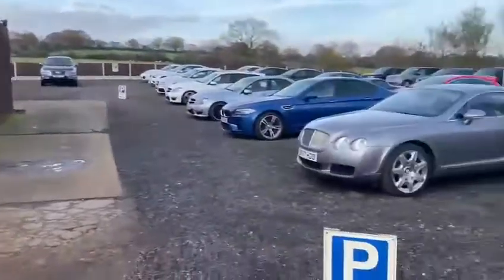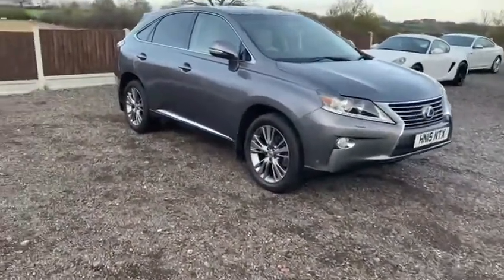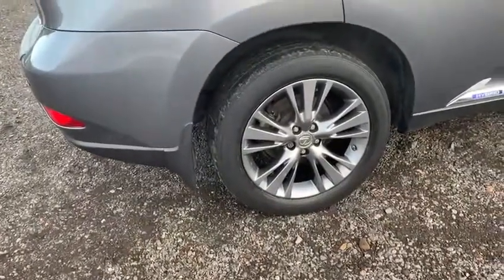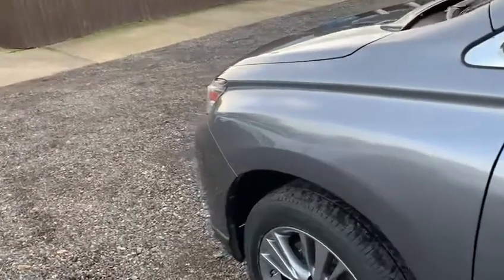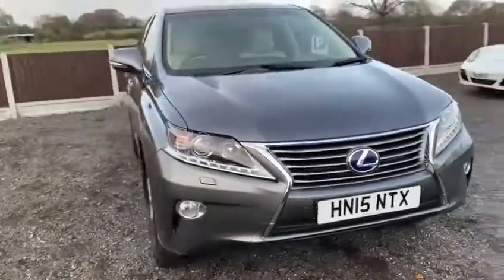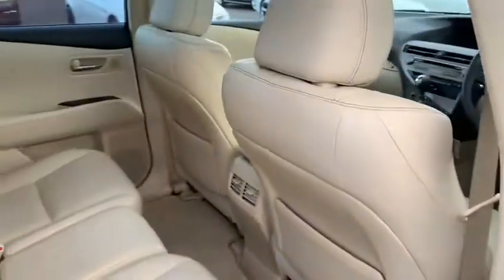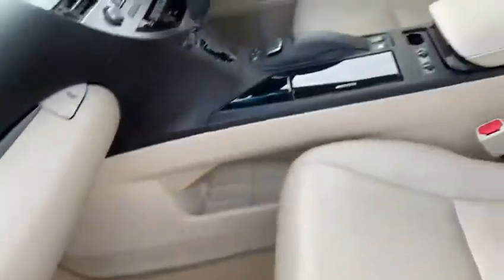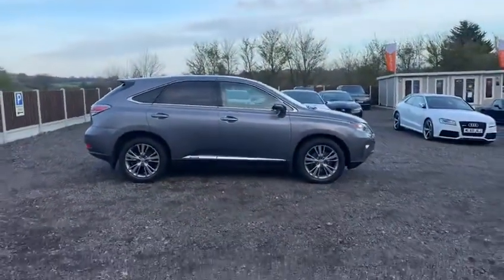2015 LEXUS RX450H LUXURY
Stow Car Company are delighted to be offering this 1 Owner Lexus RX450H Luxury edition. Presented in Mercury grey metallic with a full Ivory leather upholstery. This top of the range model is fitted with a great specification which includes a full panoramic roof with electric sunblind, Electric seats with driver memory function, Heated seats, Satellite navigation, Cruise control, Dual climate control, Bluetooth phone and audio streaming, DAB radio with CD player, AUX and USB connections, Rear view camera, Front and rear parking sensors, Keyless entry and go, Electric folding mirrors, Electric tailgate, 19 Inch alloy wheels, Privacy glass, This has clearly been a cherished car as the condition and drive are both exceptional, Lexus service history and Lexus hybrid system checks carried out, A very low mileage 1 owner example that will not fail to impress even the most fastidious of buyer, COMPLETE PEACE OF MIND - We are an RAC BuySure approved dealer: This is your guarantee that this vehicle will be prepared and inspected to the RAC Approved Preparation Standard. This vehicle has passed an 82 Point RAC inspection with paperwork to verify. You will also receive an RAC Warranty, 12 months RAC Breakdown cover, HPI Data check, RAC Accident Care. We are regulated by the financial conduct authority and offer competitive finance rates (subject to status). All vehicles considered for part exchange, please call for a valuation. Please read our exceptional 5 STAR reviews to see why you should purchase your next car from Stow Car Company.